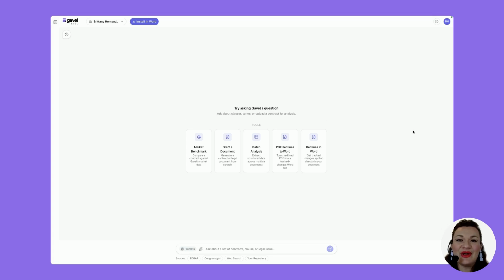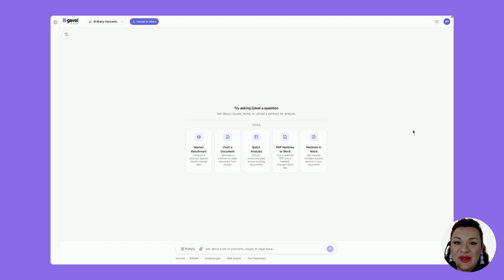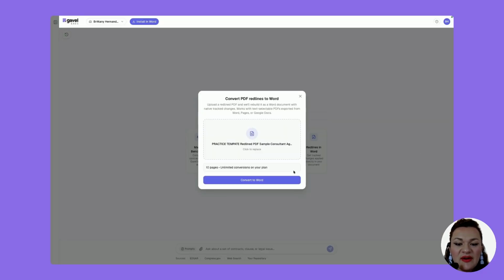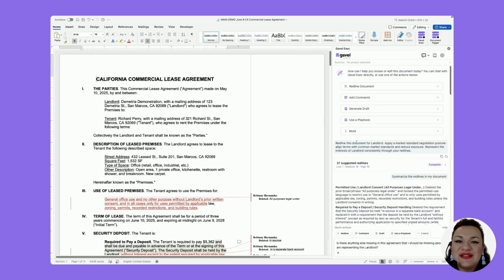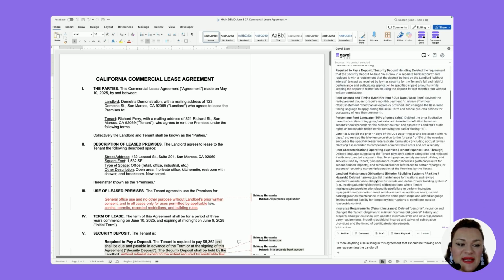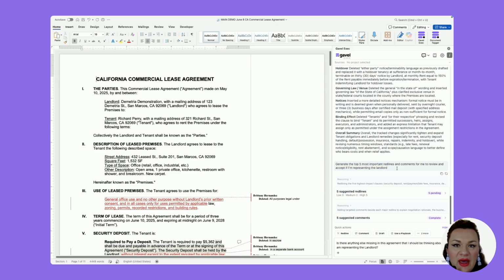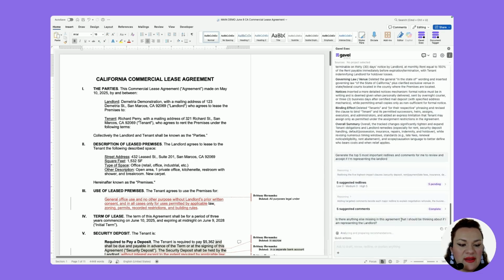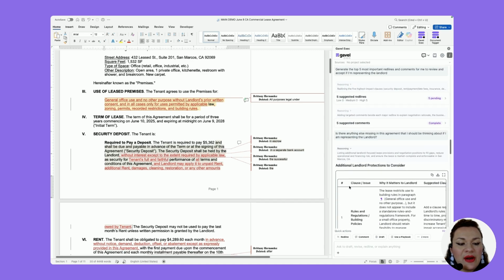Gavel Exec: PDF Redlines, Multi-Agent Prompts & More | Product Update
Gavel Exec is an AI contract review tool for in-house counsel and attorneys. This update adds five new features to the Word add-in and web platform, including PDF redline conversion, multi-instruction prompts, and visible AI reasoning.

Here's what's new:
- 0:57 PDF Redlines to Word: Drop a redlined PDF into Web Exec and convert it to a Word document that preserves all redlines, so you can keep working in the Word add-in without losing any markup.
- 1:50 Collapsible suggestion UI: The Word add-in now lets you collapse and expand groups of suggestions, making it easier to navigate a full review session.
- 2:18 Copy responses: Copy any Gavel Exec response with one click and paste it directly into an email to a client or colleague.
- 2:43 Multi-instruction prompts: Ask Gavel Exec to do multiple things in a single prompt. It engages the right agents in parallel and returns each result.
- 3:34 Visible reasoning: See Gavel Exec's reasoning before it delivers a response, so you understand the logic behind every suggestion.
- 4:30 Feature Requests & Wrap-Up